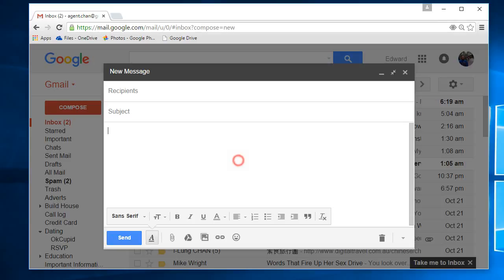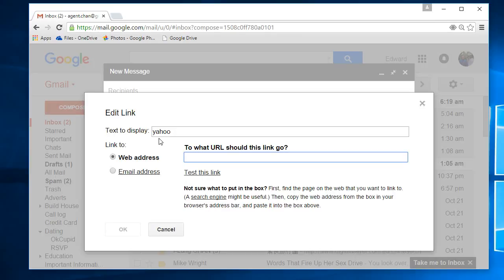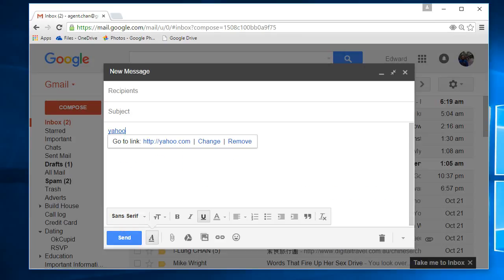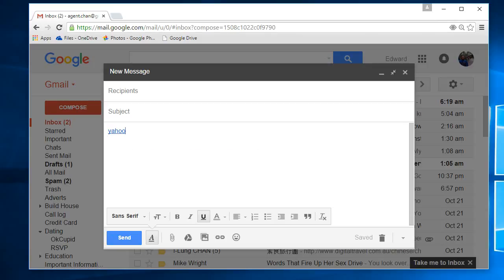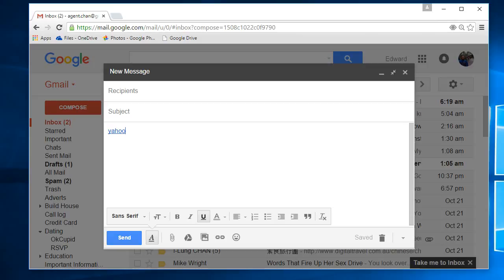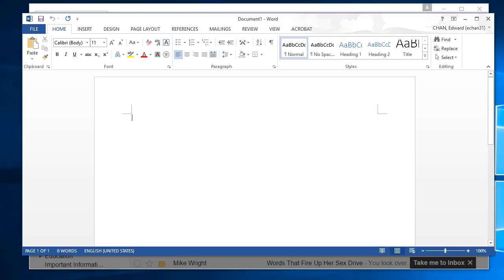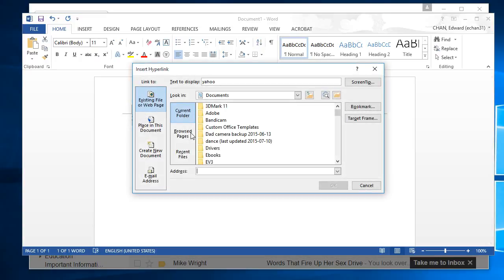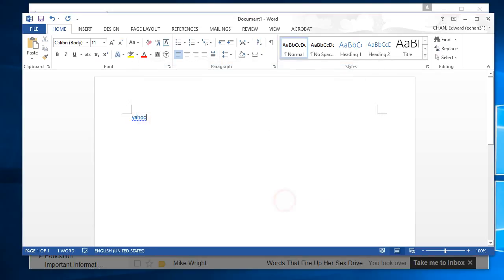Universal shortcut for adding hyperlinks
Hey guys. A friend told me about this shortcut which I thought is pretty cool, it allows you to add hyperlinks virtually anywhere (OneNote, Gmail, Word, etc). CTRL+K